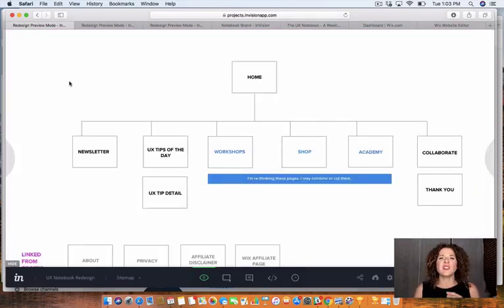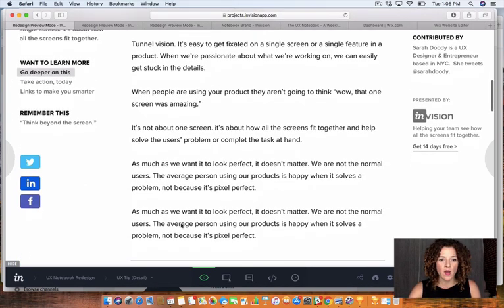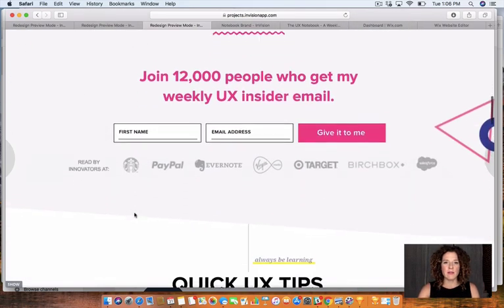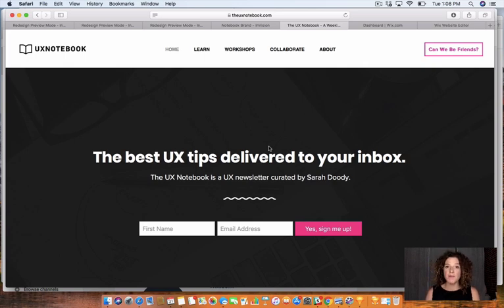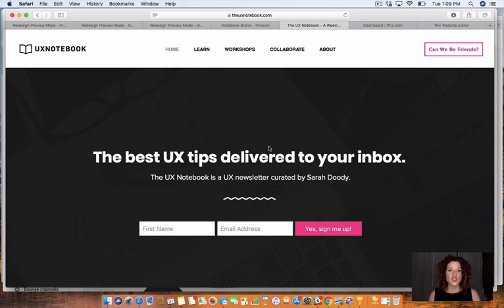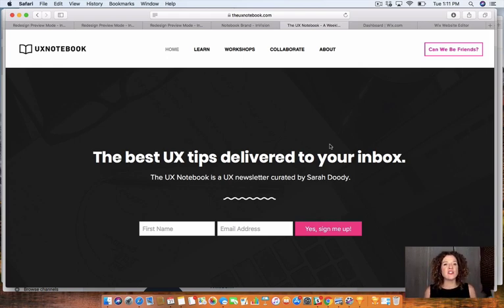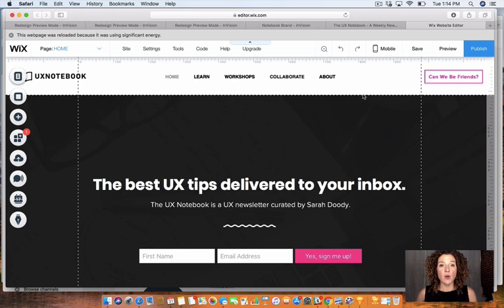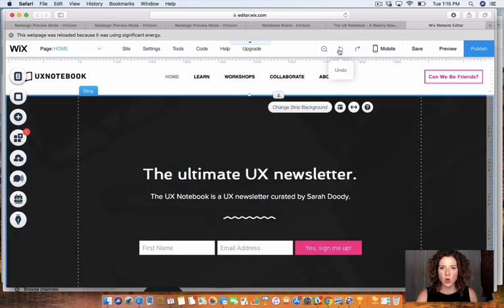How To Make A Website: A Step-By Step Design Process | Sarah Doody, UX Designer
Interested in using Wix.com to create your own website? In this tutorial, I will walk you through my exact website design process that I used to for how to make a website using Wix.com.

When you design a website, you can't just start with what it looks like. Creating a website must start with an understanding of your business goals and most importantly, your users.

You can create your own website using Wix.com for free using this

Are you a UX designer? Get my best UX tips delivered to your inbox each Friday: